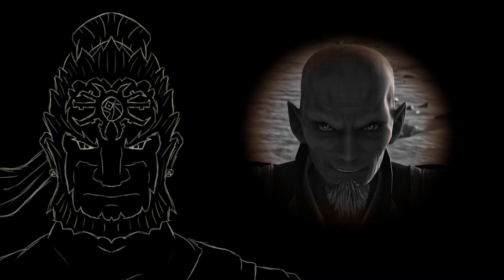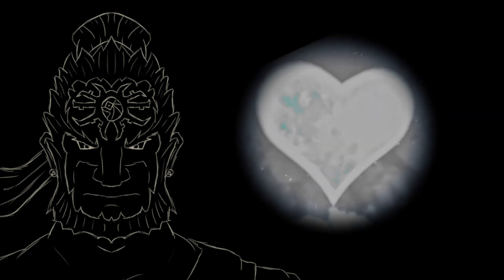II. Ganondorf - The Key to Power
Ganondorf reveals who he is going to be fighting, and laments about them.